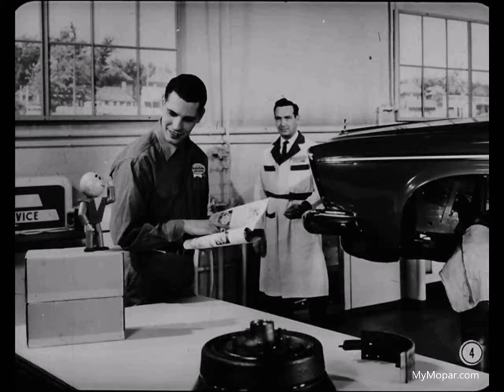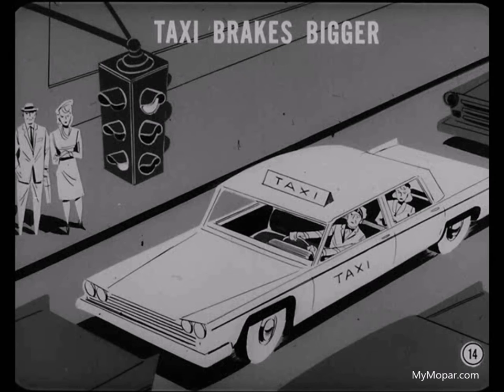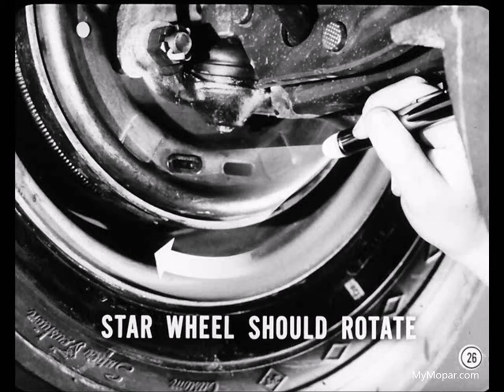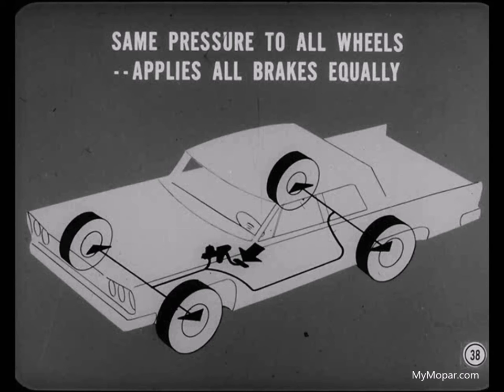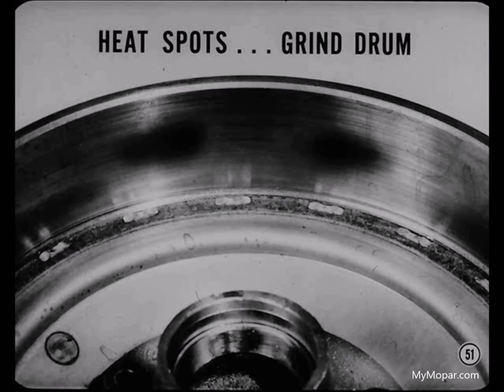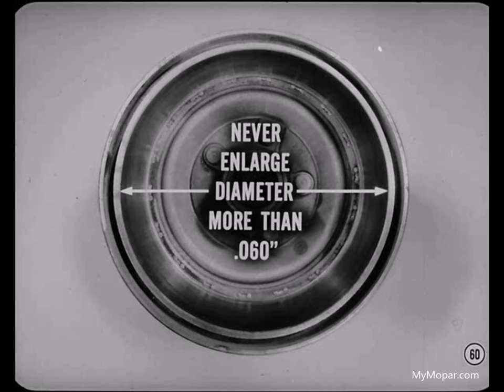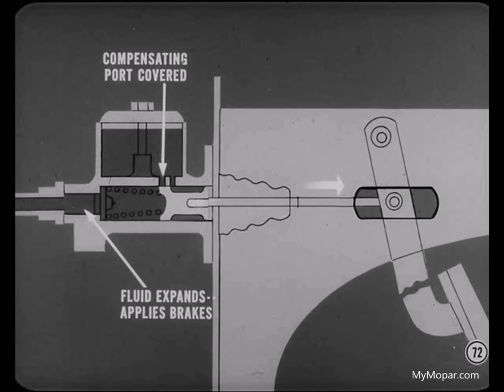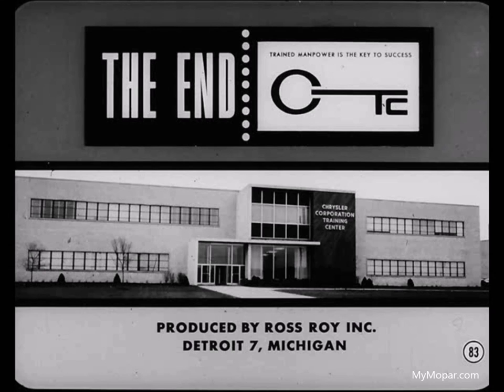Chrysler Master Tech - 1963, Volume 63-6 Servo-Contact Brake Service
Chrysler Master Technician Service Conference - 1963, Volume 63-6 Servo-Contact Brake Service

MyMopar.com